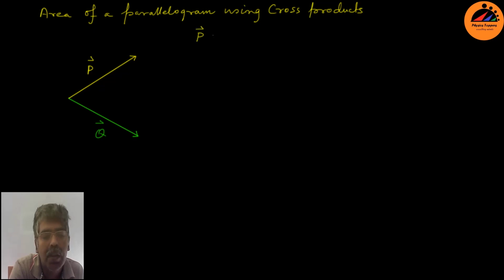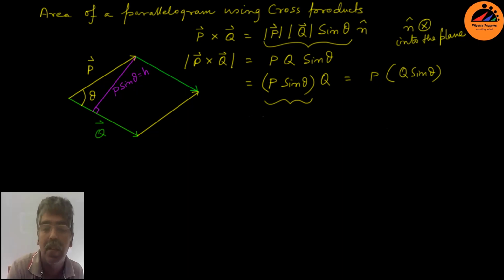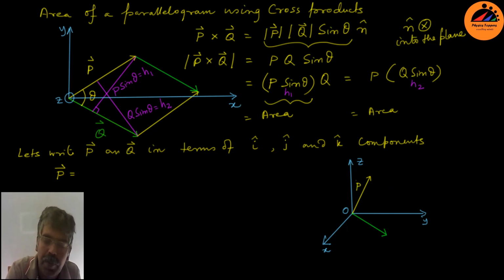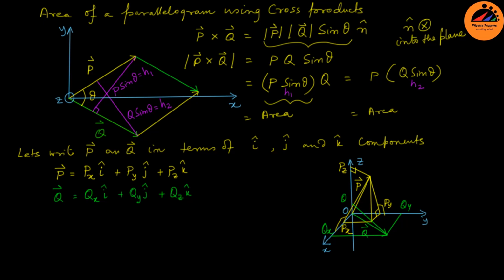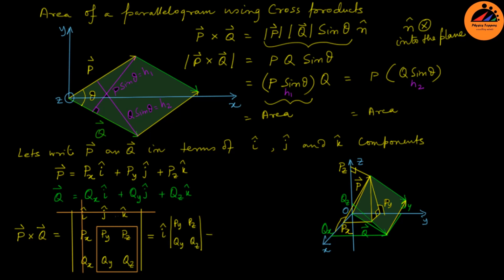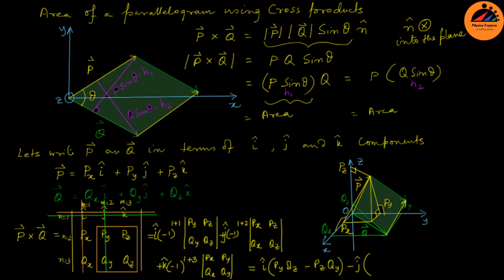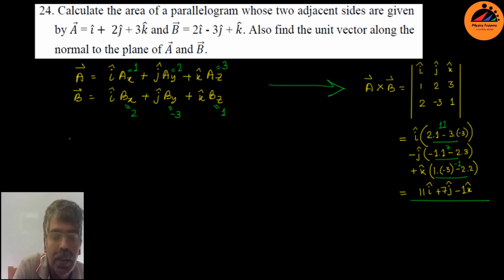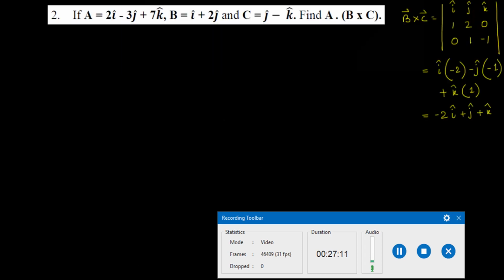Finding Cross Products and hence the area of the Parallelogram || Lecture - 6 || Nilabja Sir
🔶🔶In this video we have shown that the area of the parallelogram can be found by cross products as well as we have shown how to find the cross products using determinants.